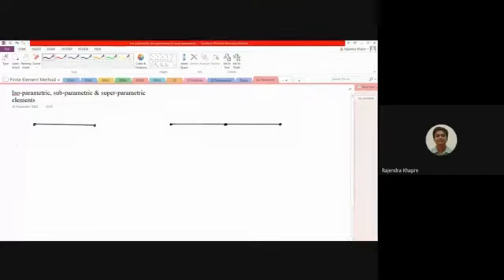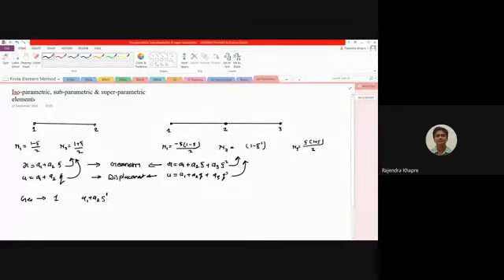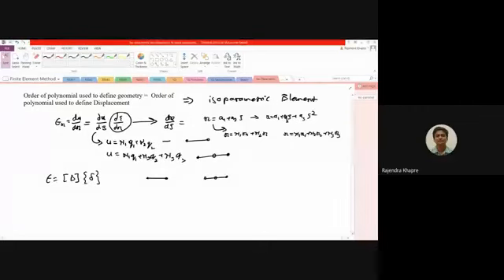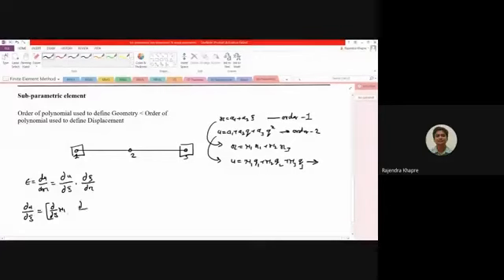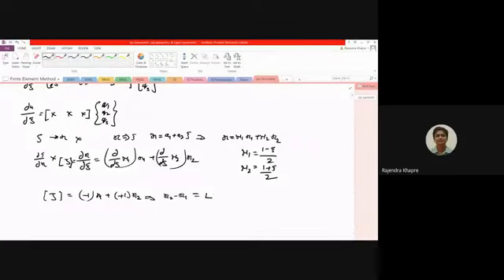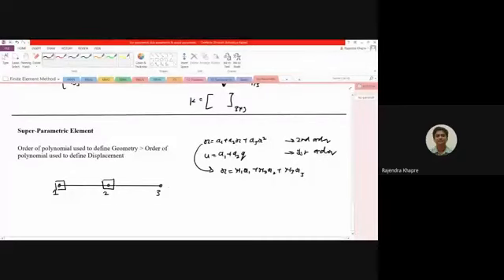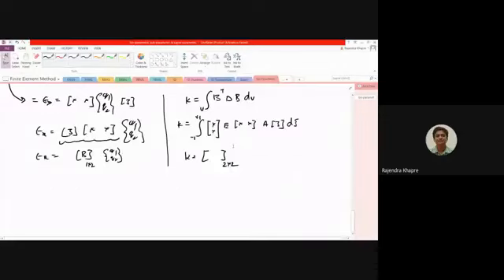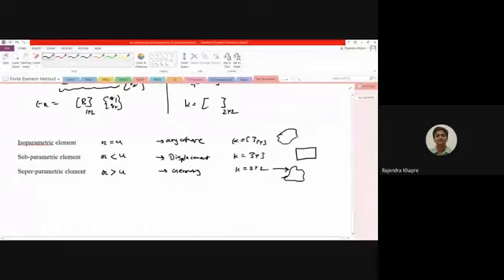Lecture 18 Iso Parametric, Sub Parametric and Super Parametric elements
This video demonstrates concepts of Iso Parametric, Sub Parametrix and Super Parametric elements. It also illustrates derivation of stiffness matrices for Iso Parametric, Sub Parametrix and Super Parametric elements.